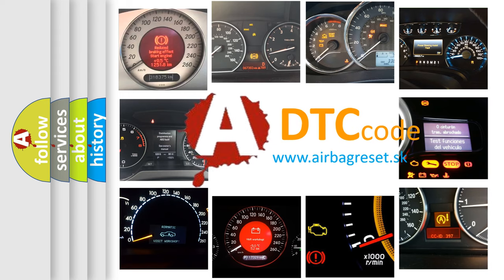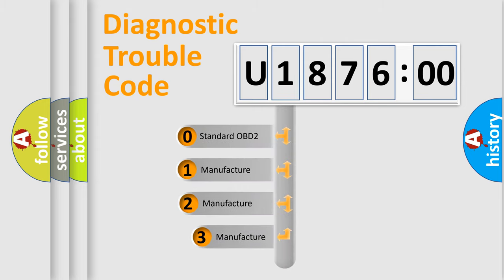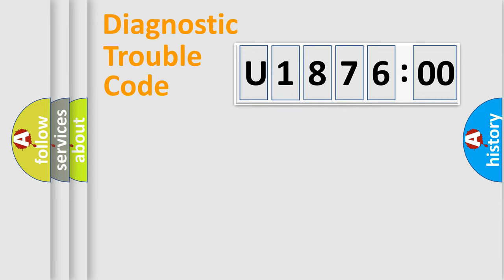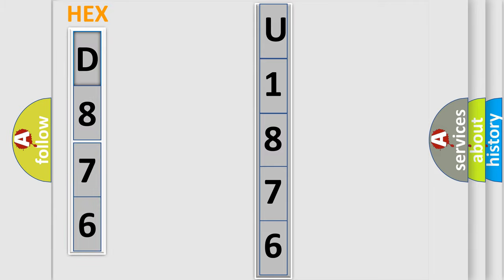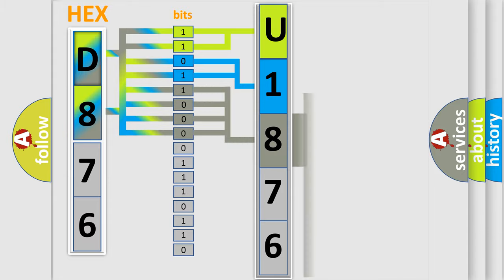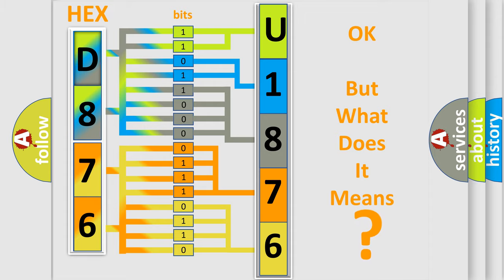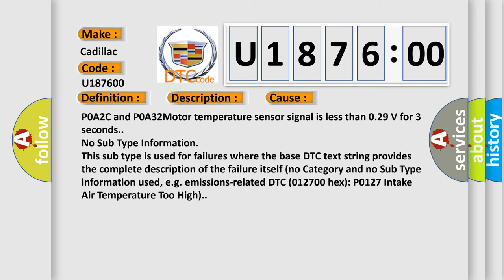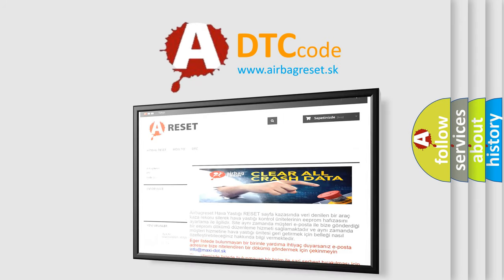DTC cadillac U1876-00 Short Explanation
Contents:
0:21 Basic DTC analysis according to OBD2 protocol standard.
1:48 Insight into programming
2:58 A diagnostically understandable description of the Diagnostic Trouble Code
3:05 Basic error definition

Make:
Cadillac
Code:
U1876 00
Definition:
Drive Motor 2 Temperature Sensor Circuit Low Voltage
Description:
P0A2C,P0A2D,P0A32 and P0A33 The ignition is ON.
Cause:
P0A2C and P0A32Motor temperature sensor signal is less than 0.29 V for 3 seconds.